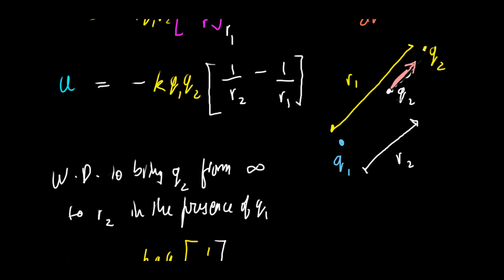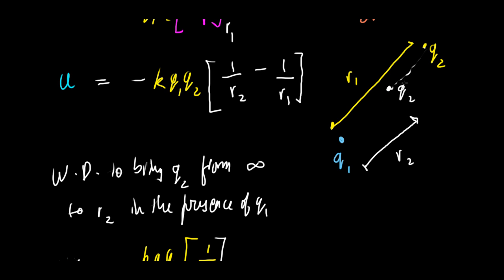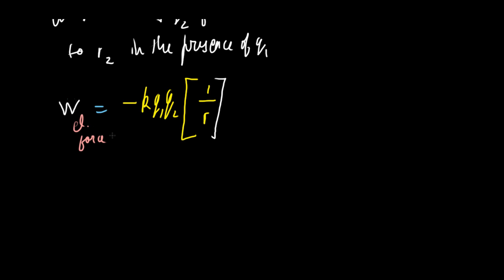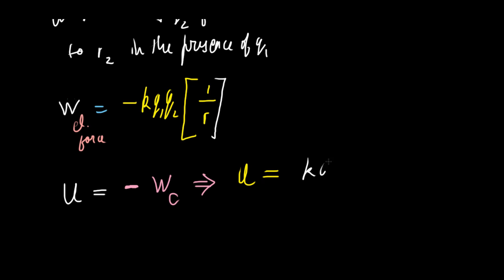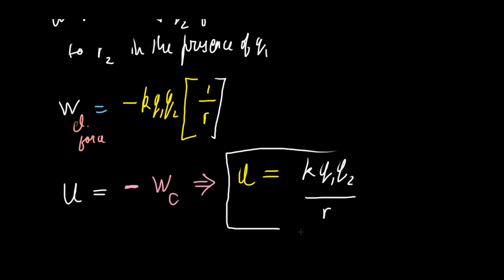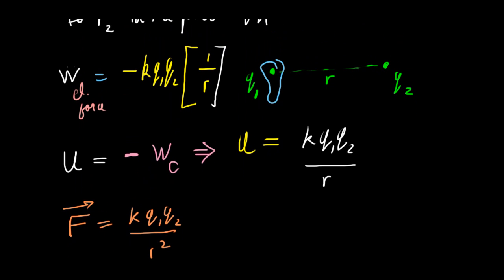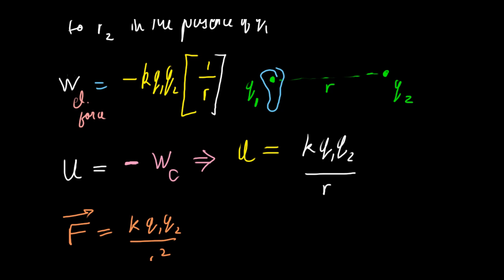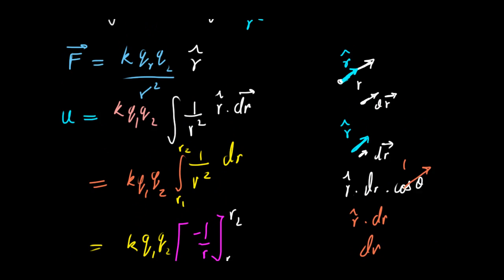Electrostatic Potential Energy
Introduction to Electrostatic Potential Energy